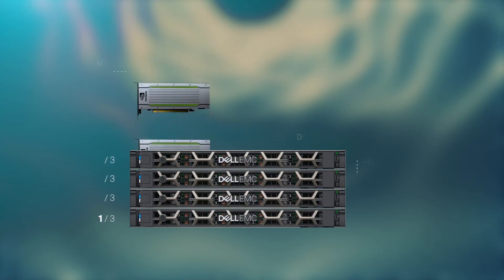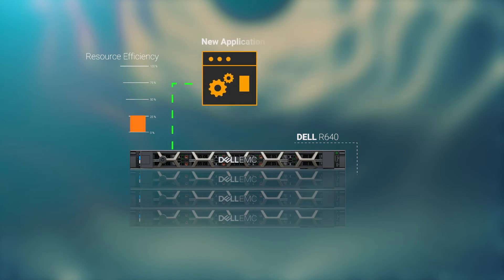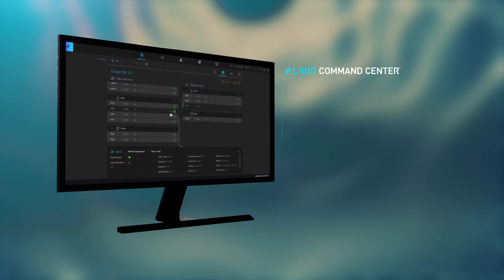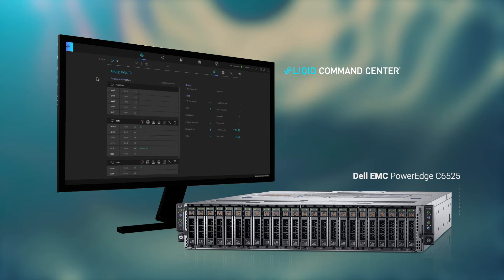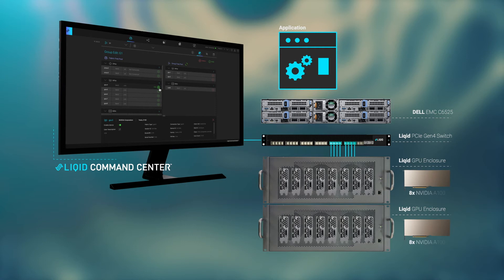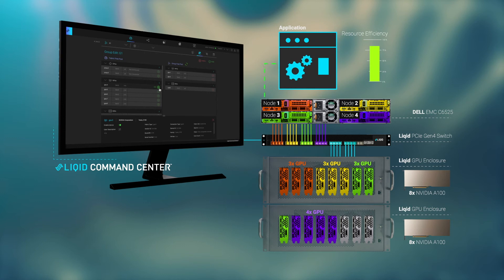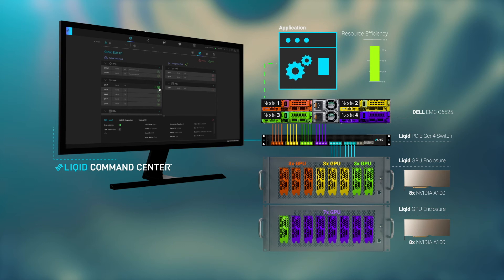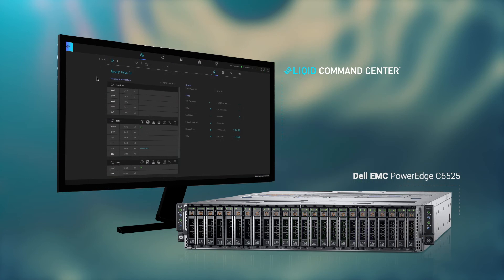Unlock GPU Agility with Liqid and Dell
Modern workloads demand accelerator performance that conventional servers are unable to provide.  Liqid addresses this challenge head-on by enabling the disaggregation and composing key resources like GPUs, in any amount, exactly when and where they're needed. Coupled with highly dense Dell Technology servers, customers not only improve flexibility and IT agility, but efficiency as well!